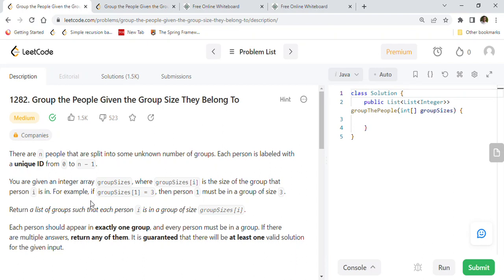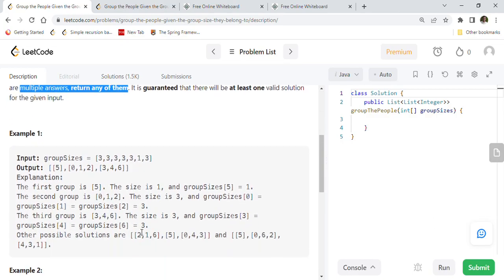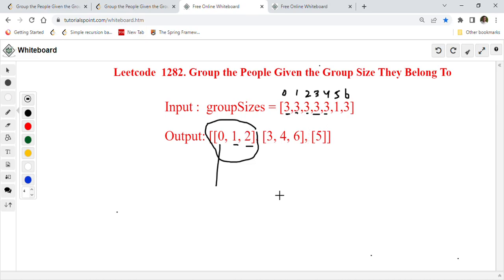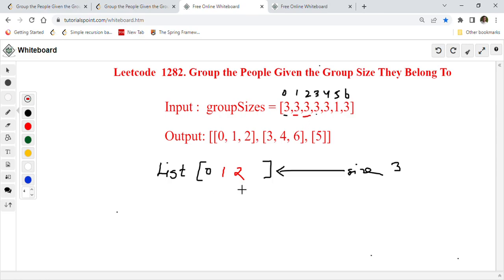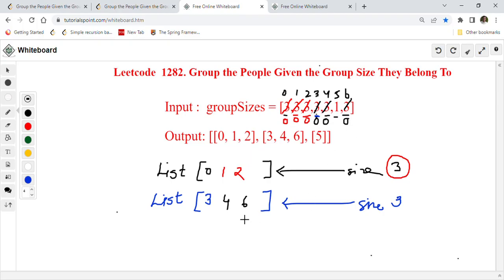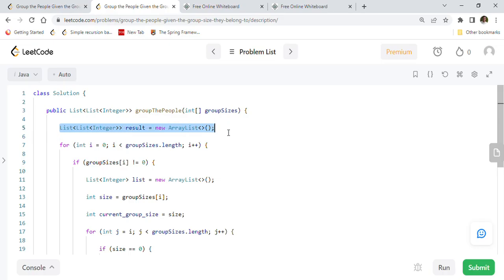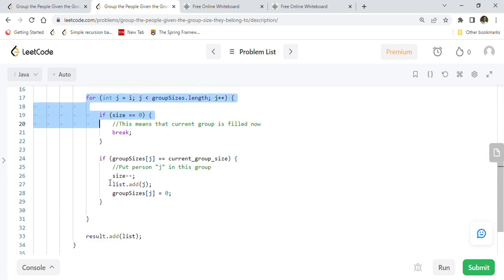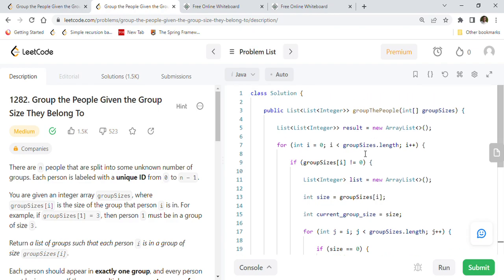Leetcode 1282 Group the People Given the Group Size They Belong To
Problem Description:
There are n people that are split into some unknown number of groups. Each person is labeled with a unique ID from 0 to n - 1.

You are given an integer array groupSizes, where groupSizes[i] is the size of the group that person i is in. For example, if groupSizes[1] = 3, then person 1 must be in a group of size 3.

Return a list of groups such that each person i is in a group of size groupSizes[i].

Each person should appear in exactly one group, and every person must be in a group. If there are multiple answers, return any of them. It is guaranteed that there will be at least one valid solution for the given input.

make Take The Exam Later button very attractive